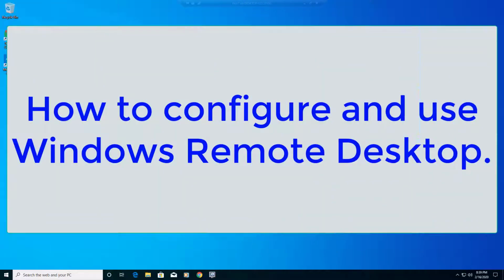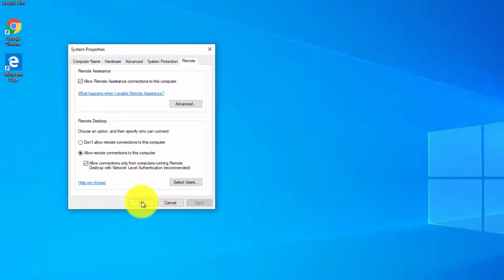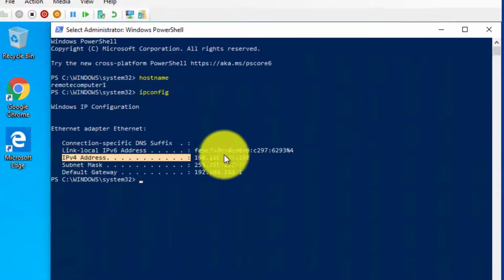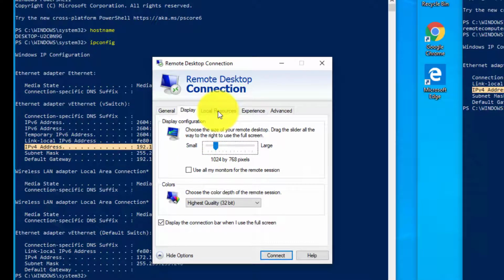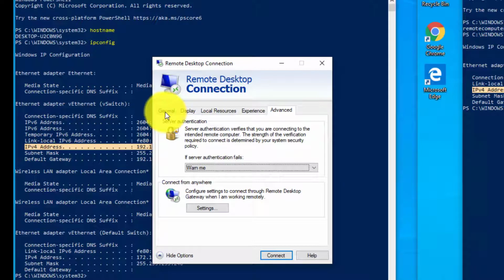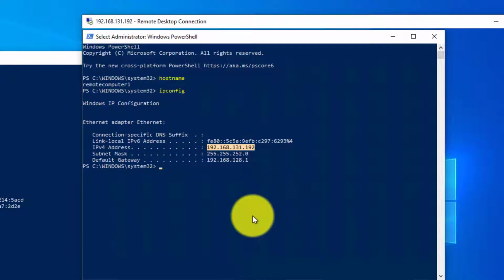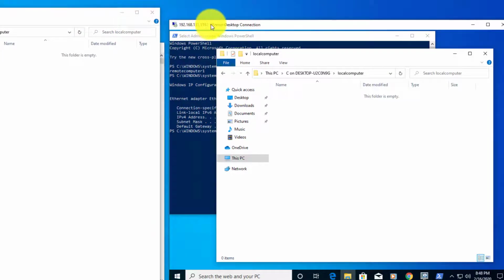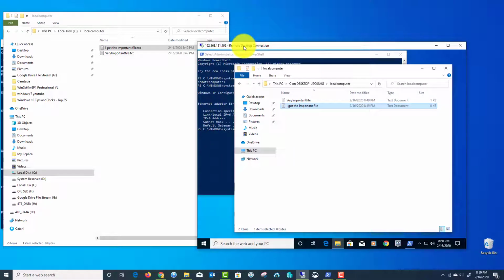How to configure and use Windows Remote Desktop - Step by Step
This video will demonstrate the step by step process on how to enable/configure Windows Remote Desktop and how to actually use it to connect to the remote desktop computer.  I hope this video provides some value to those looking into using Windows Remote Desktop.

Windows 10 Remote Desktop is only available for the following Windows 10 version.
1. Windows 10 Professional
2. Windows 10 Ultimate
3. Windows 10 Enterprise.

If you have Windows 10 Home or education; those version does not have the option to enable Remote Desktop.  However; it does comes with the Windows Remote Desktop client.  So you can use it to remote into computer that has remote desktop enabled.